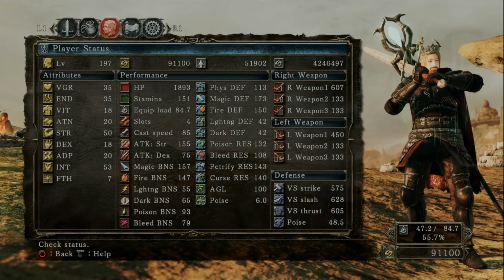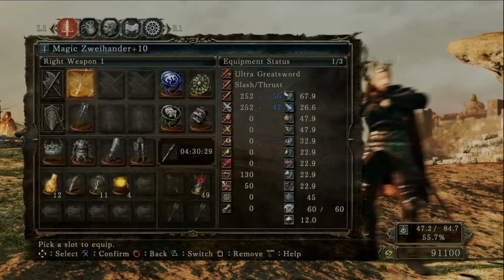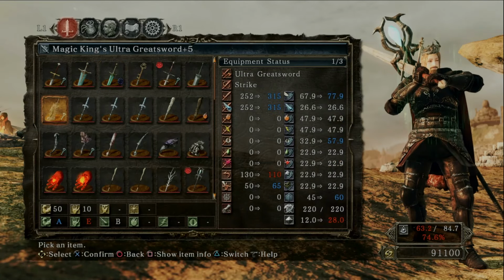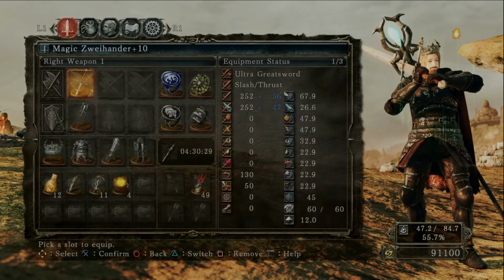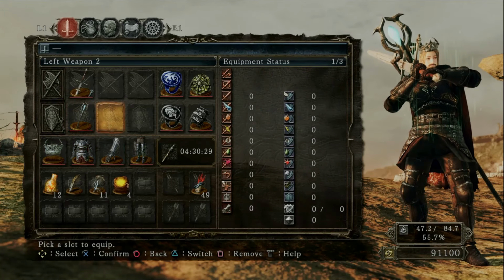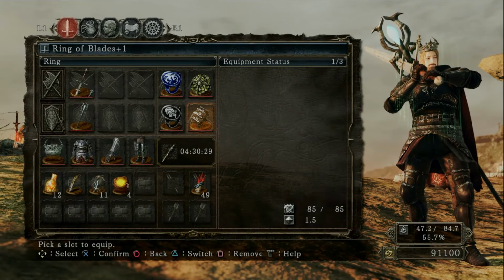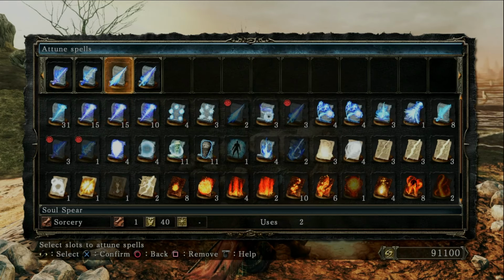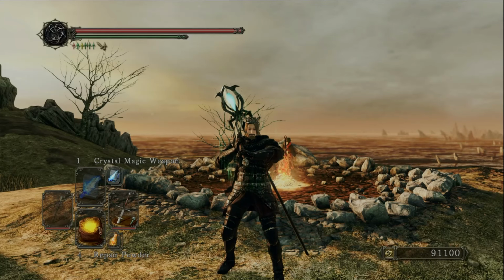How Not to Souls Episode 54: Str/Int (DS2)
Song "Deconstructing Towers" by ISIS off of album Celestial (2000)

I messed up on the title text saying "Episode 43" but it's episode 54 as you can see from the thumbnail.

How Not to Souls is a stream/video series on builds from the Soulsborne family of games.  These are builds that I find fun to play and worth while regardless if they are OP or not.  If you'd like to give me recommendations in the comments for builds you'd like to see from any of the Soulsborne series, I'd be happy to oblige.

Networking Stuff:
PSN: jrockenstein
Steam: Jronning2